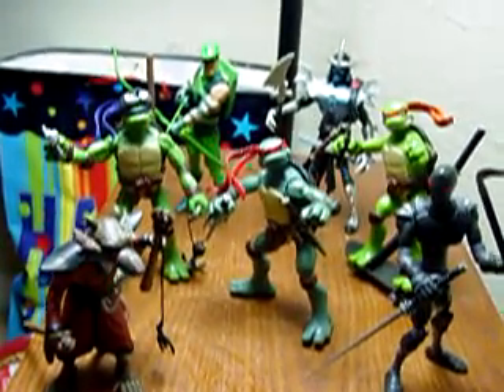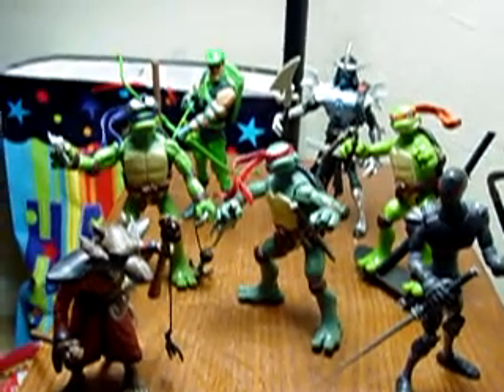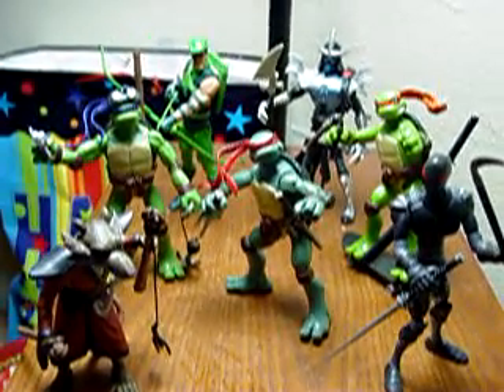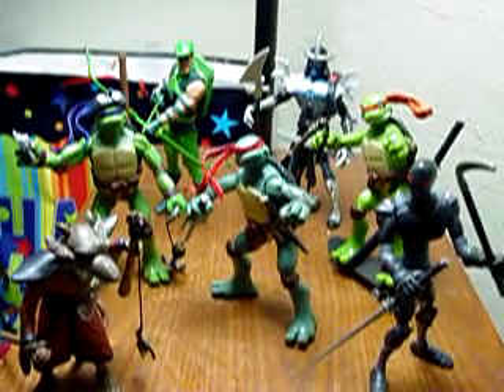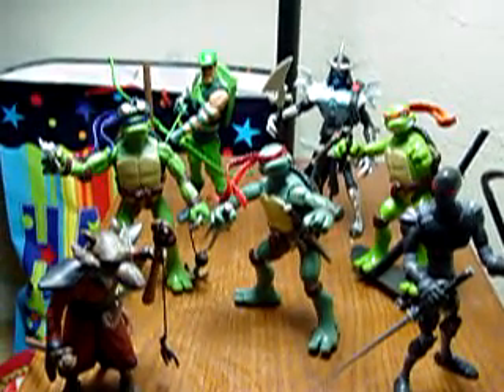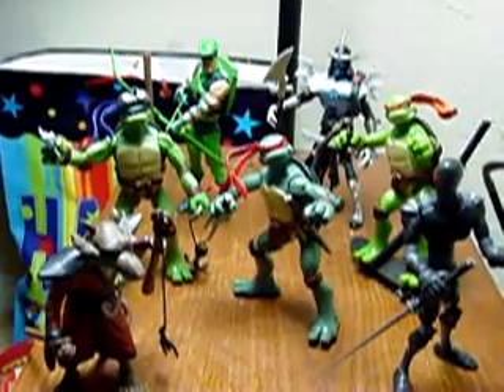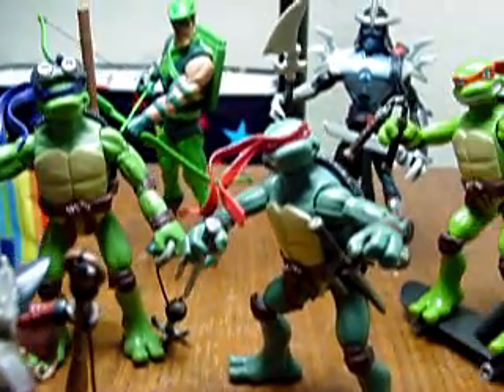New Figures!!!!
Well first off this Video cuts out before I was finished because I ran out of disc space. I got the turtles at Ross for 5 bucks each and am just missing Leo. I already had the Chemo, but I didn't get the Green Arrow until recently because it only came with the stand. The bow and arrow are from the DC direct green arrow. Shredder's helmet does come off and the turle figures all came with alot of accesories and holders on their betts for their weapons. A pretty cool line, and it fits right in with the rest of the figures.